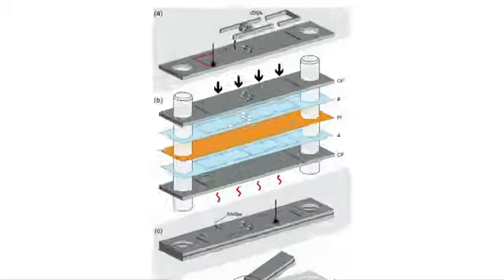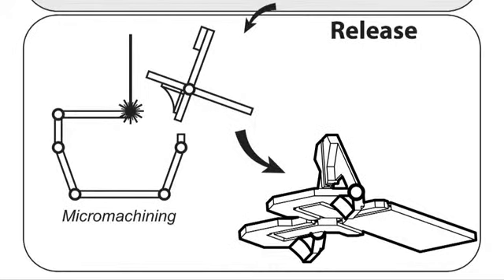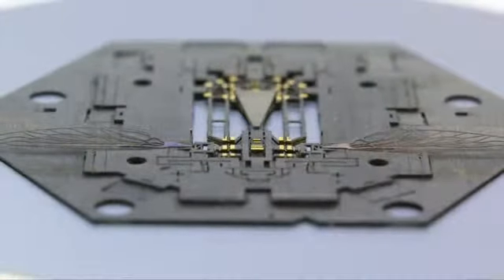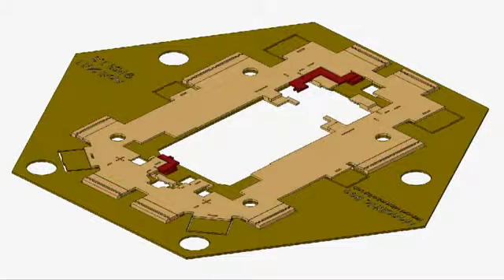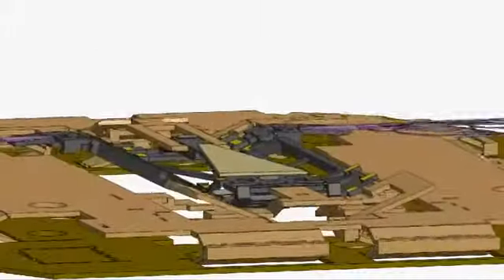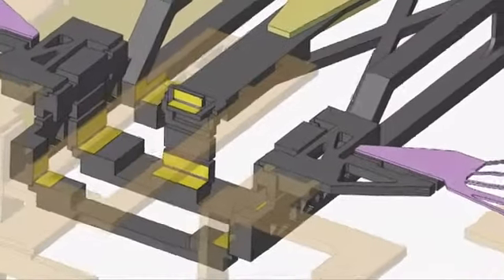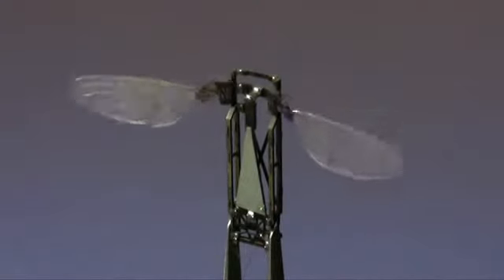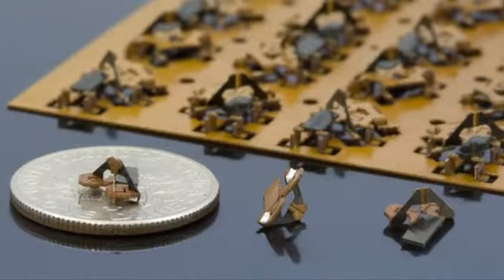Air Camara Assemblies.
Fabrication Monolithic Bees.